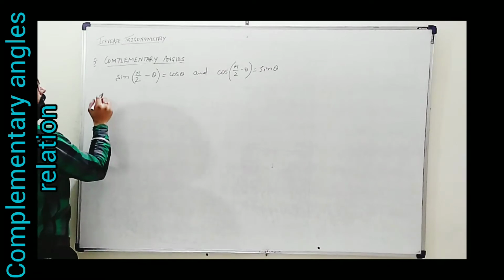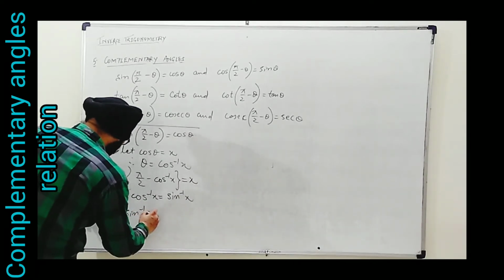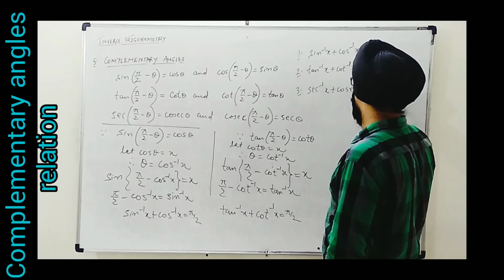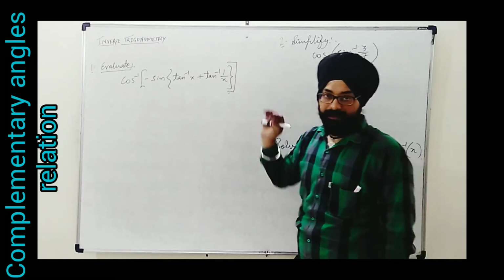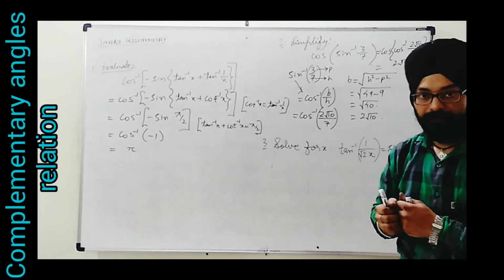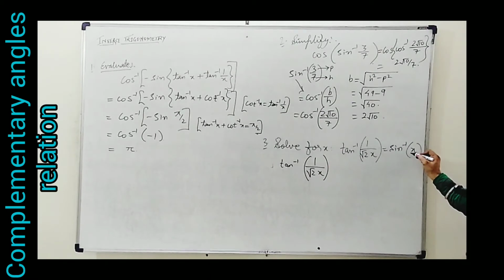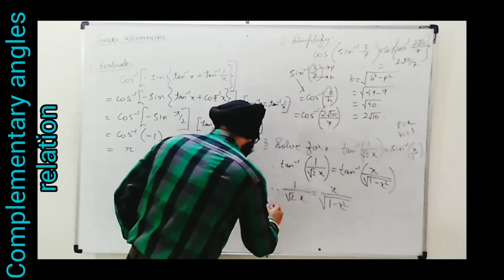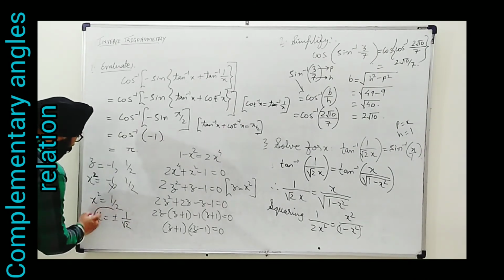Inverse trigonometry 3 (v) /complementary angles relation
12th/maths/functions with complementary angles relation in inverse form /by Jagjeet Singh